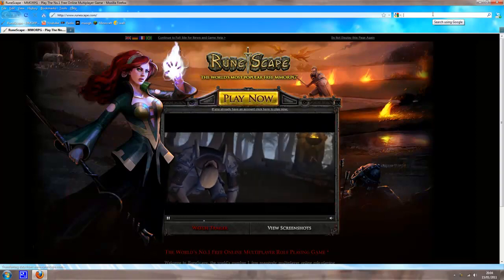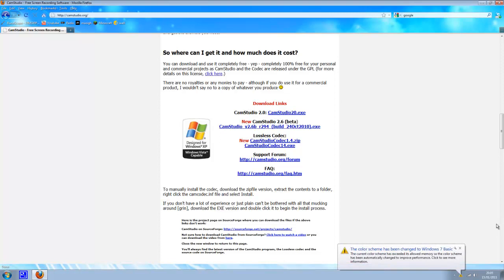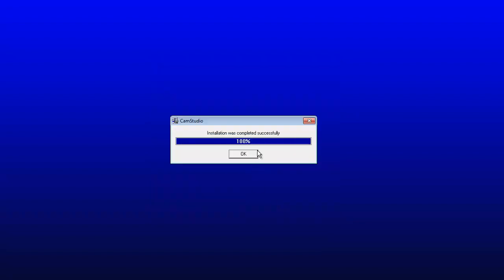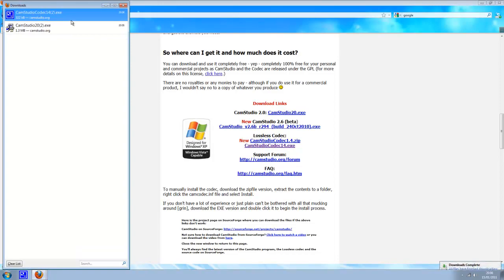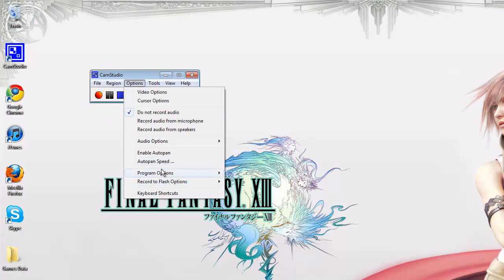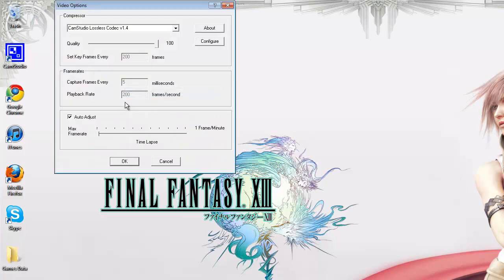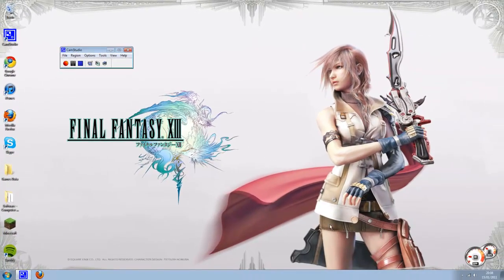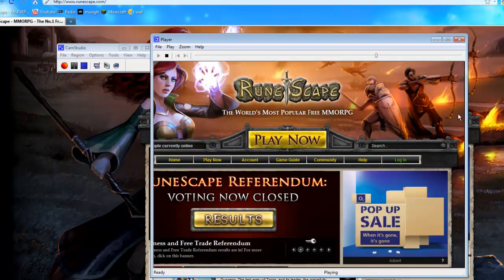Runescape Video Making/Recording 100% Free, easy and simple (Part 1/2) - I Target PK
Just thought i'd make this video to help out fellow Runescape video makers.

You can join my clan chat on Runescape : I Target PK